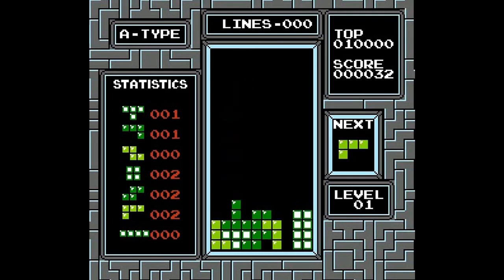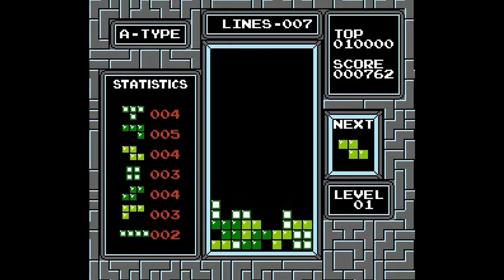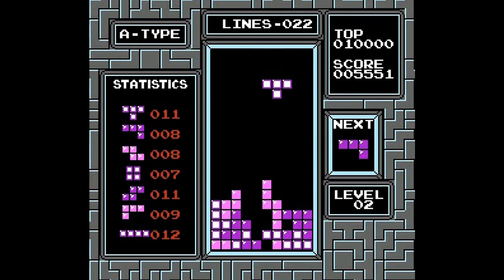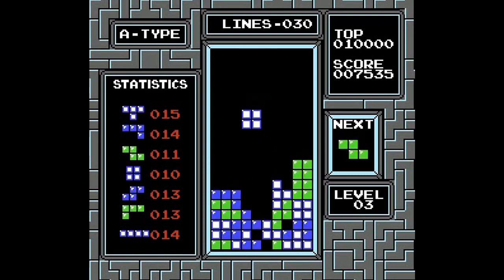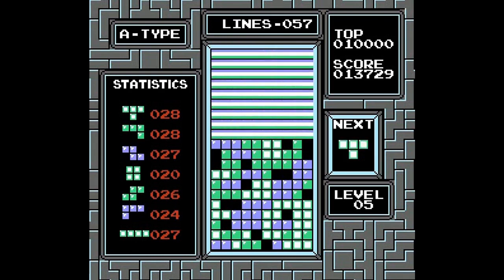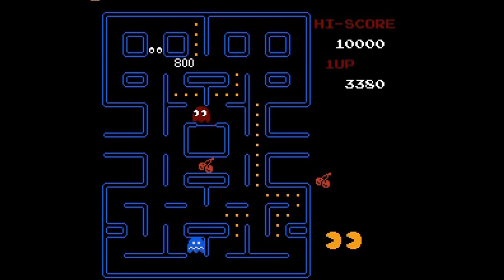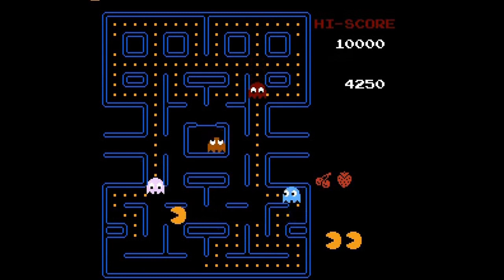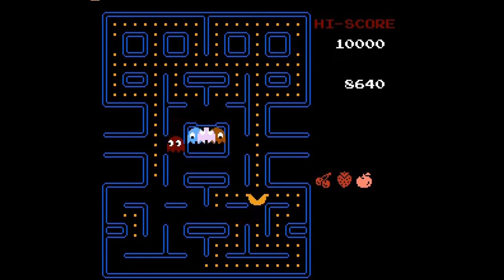Retrobyte Episode 2 | Tetris, Pacman, and Qbert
If you have any suggestions for games to play leave them down below.